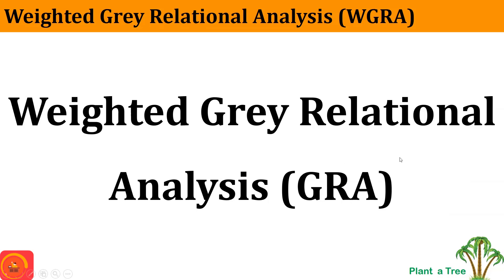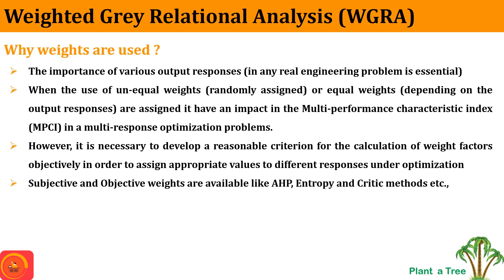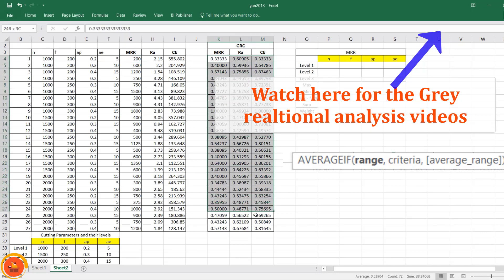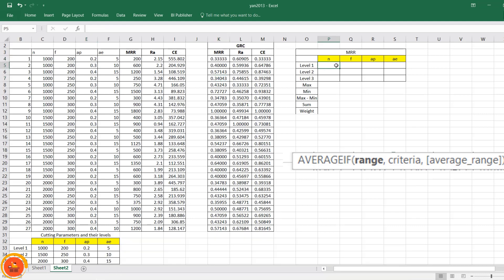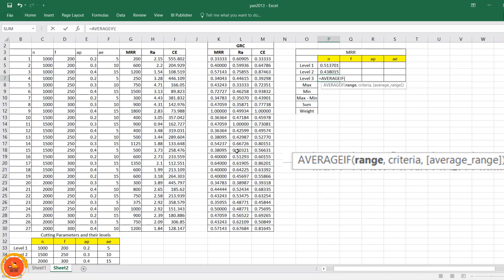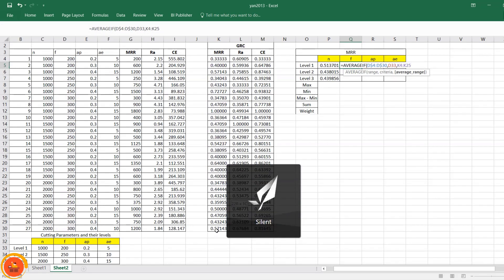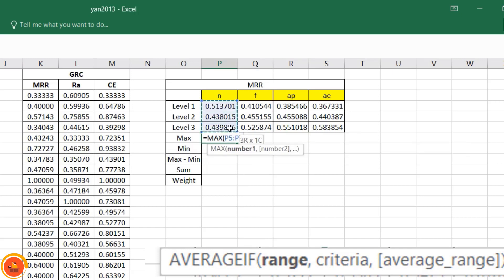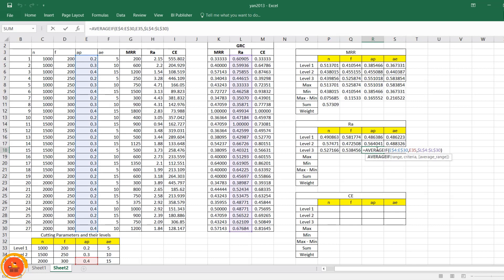Weighted grey relational analysis | Calculation of weights in MADM methods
In this video, you can learn how to calculate the weights by using the grey relational coefficient. It is a hands-on session, you can take the data and parallel do it by yourself

Click on 🔔 icon when I upload the videos

00:00 Introduction
00:19 Why weights are used ?
02.07 Excel calculations step by step

📧 gmail - vitarkaprojects

👉 Tutorials on Multi Attribute Decision Making MADM Methods 👉
👉 Optimization of Machining Parameters - Grey Relational Analysis Solving